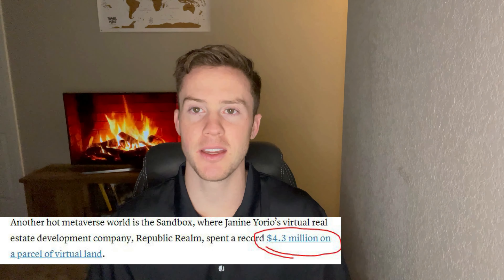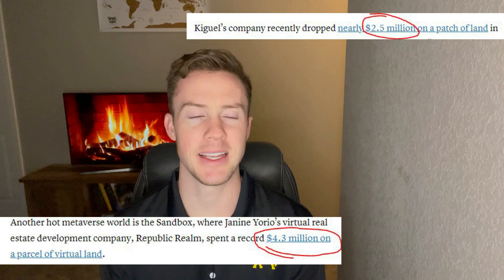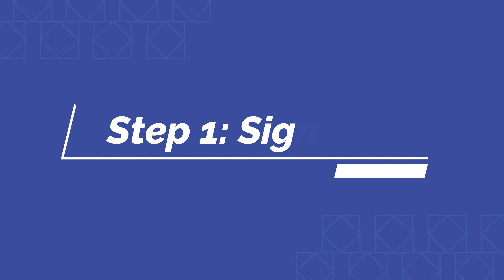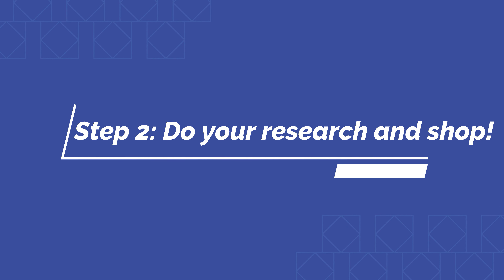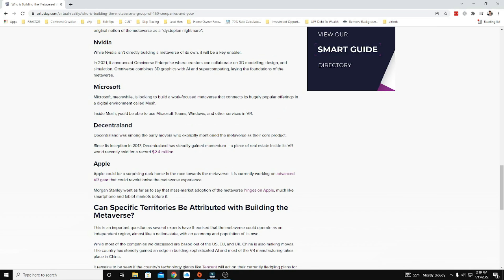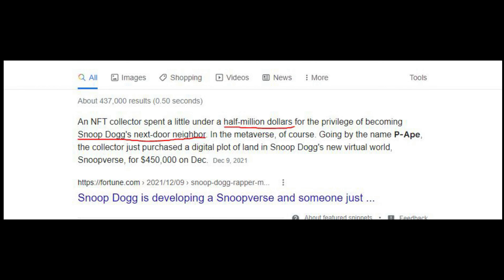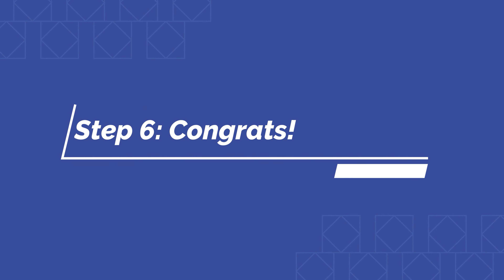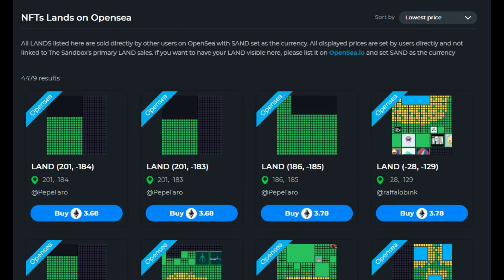How to Buy Digital Real Estate in the Metaverse - Step by Step Guide (NFT)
If you ever wondered how to buy land in the metaverse, use this step by step guide to do it and get yourself an NFT!
In this video I discuss how you can buy digital real estate in the metaverse as it seems to be all talk! Not only that, but I talk about risks involved and why you should be cautious when purchasing these risky assets. I talk about three popular platforms that people are buying land in; Decentraland, Sandbox, and Axie Infinity. Though there are plenty of places and platforms that you can purchase these NFTs on, these are some of the more popular ones!

🏦Use to browse land in 5 different projects.

How to get a hold of me!? I love it when people call me!📱
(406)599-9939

Extra Tools
Let me show you how to eliminate your debt in as little as 7-10 years?! 🤑

Looking to partner with me?
eXp Opportunity 🏗
United Financial Freedom - Be the REALTOR that helps eliminate debt!

Chapters
0:00 Intro
0:45 Contact Info / Who Am I?!
1:24 Step 1
1:44 Step 2
2:23 Step 3
2:46 Step 4
3:17 Step 5
3:48 Step 6
4:16 Risks of Metaverse Investing
5:52 What to do FIRST!
6:33 Q&A
6:51 Outro